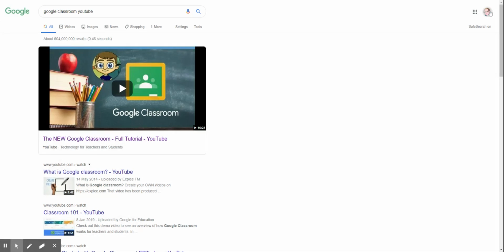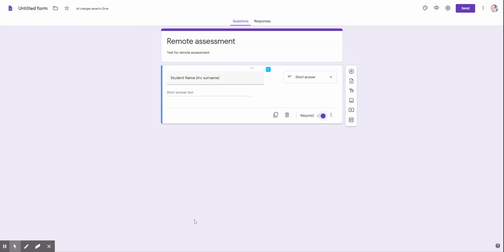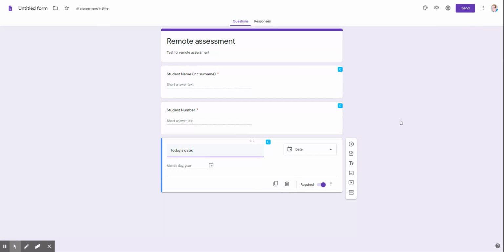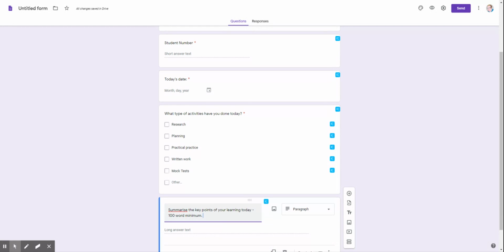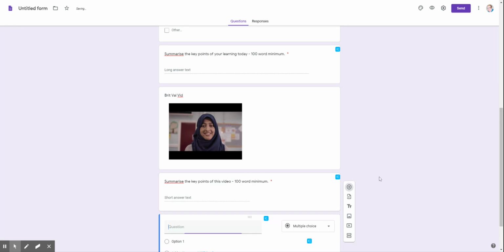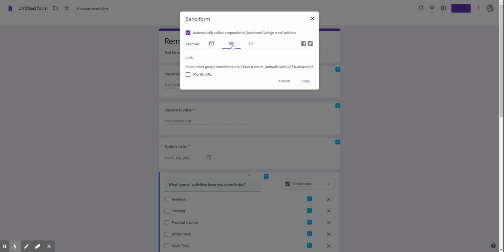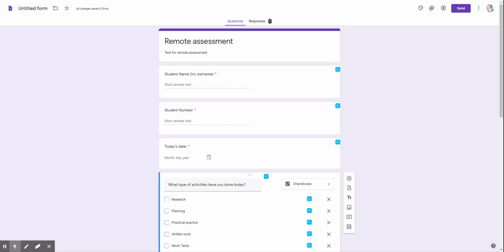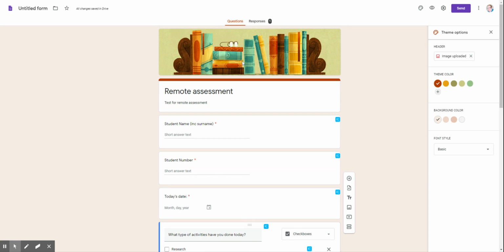How to use Google Form for remote assessment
Google Form Video